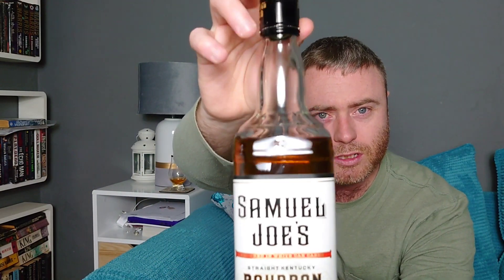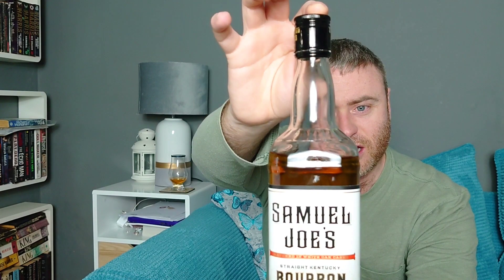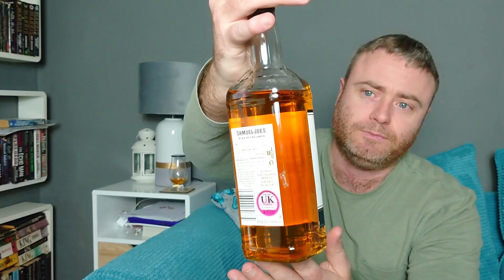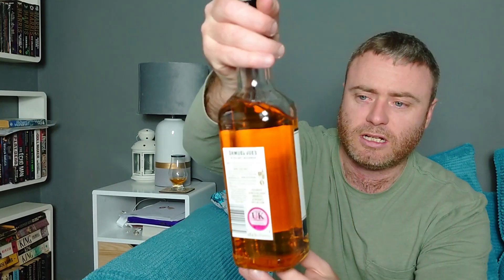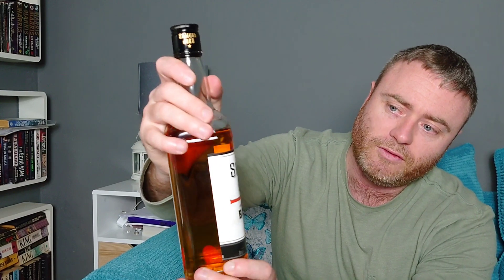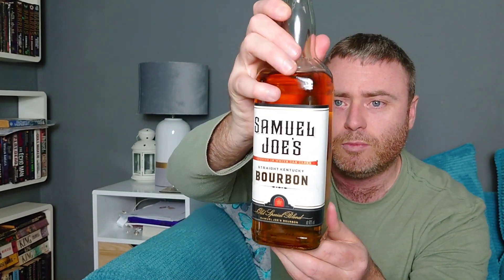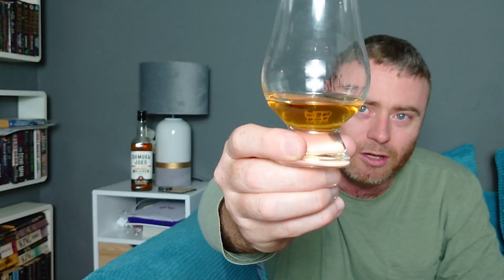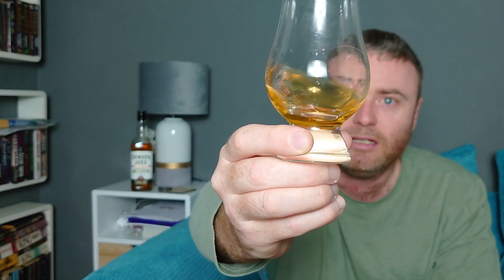Whisky Review #16 - Samuel Joe's Kentucky Bourbon - Aldi UK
This straight Kentucky Bourbon can be found gracing budget supermarket Aldi's alcohol shelves. At a very low price of £12.49 this is easy on most pockets. The question is, does this bourbon punch above it's weight or is it one to avoid.